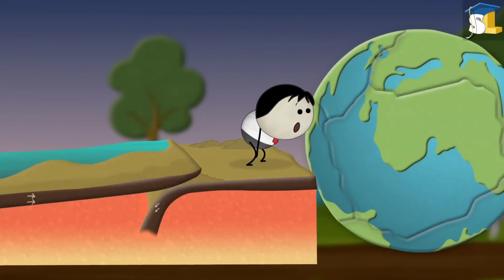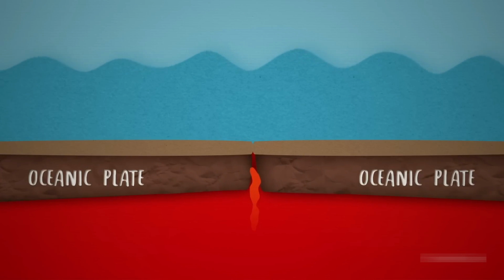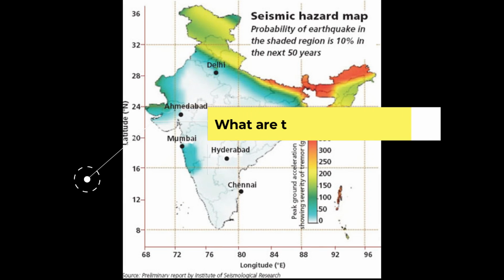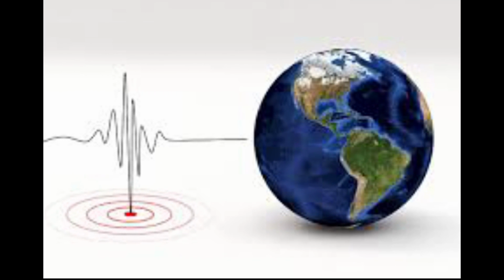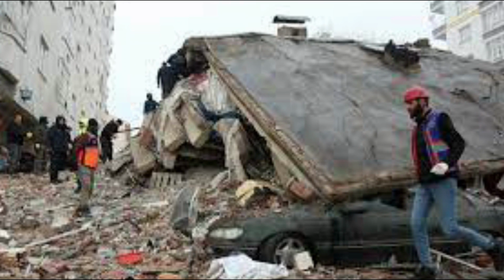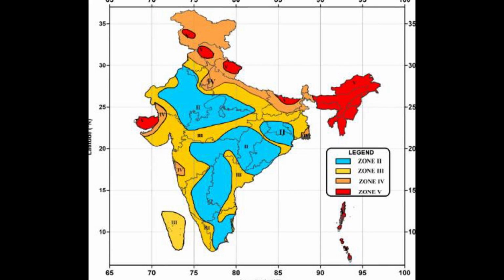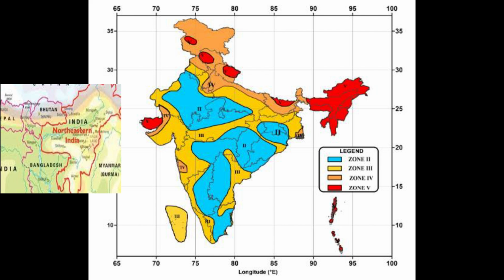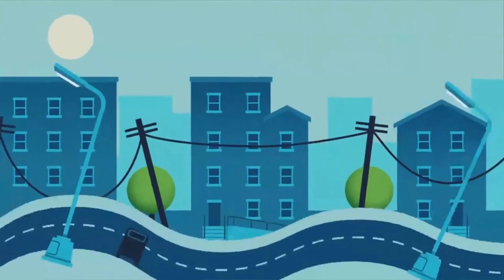India is Becoming an Earthquake Hotspot? | 6.5 Magnitude earthquake hit Afghanistan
• How are earthquakes formed?
An earthquake is a sudden shaking or vibration of the Earth's surface caused by the movement of tectonic plates. The Earth's crust is made up of a number of large and small plates that move slowly over the mantle. These plates move because of the movement of the molten rock in the mantle beneath them.
When two tectonic plates meet, they can either move away from each other, move towards each other or slide past each other. When they slide past each other, the point where the two plates meet is known as a fault line. As the plates move, they can sometimes become stuck, and pressure can build up along the fault line.
When the pressure becomes too great, the rocks along the fault line can suddenly break, causing an earthquake. The energy released during the earthquake travels through the Earth's crust in the form of seismic waves, causing the ground to shake.
The location where the earthquake originates is known as the hypocentre or focus. The point on the Earth's surface directly above the hypocentre is known as the epicentre. The strength or magnitude of an earthquake is measured using a seismometer, which measures the amplitude of the seismic waves.
Earthquakes can occur at any time and in any part of the world. Some areas are more prone to earthquakes than others. For example, the Pacific Ring of Fire is a region where a large number of earthquakes occur because it is an area where several tectonic plates meet.

• why is India plate more prone to earthquakes?

India is located in a seismically active region known as the Indian Plate, which is one of the largest tectonic plates in the world. The Indian Plate is constantly moving northward and colliding with the Eurasian Plate, which is causing the Himalayan mountain range to rise. This collision has resulted in the formation of several faults and fractures in the Earth's crust, which can cause earthquakes.
The Indian Plate is also surrounded by several other tectonic plates, including the Arabian Plate, the Australian Plate, and the African Plate. The movements and interactions of these plates can also cause earthquakes in the region.
In addition to tectonic activity, India also has a long history of seismic activity due to its location on the Indian Ocean, which is prone to earthquakes and tsunamis. The Indian Plate is also situated on a region of the Earth's mantle known as the mantle plume, which can contribute to the formation of earthquakes.

what are the earthquake zones in India?
India is located in a seismically active region, with several major tectonic plates and fault lines passing through its territory. This makes the country vulnerable to earthquakes, and several earthquake-prone zones have been identified based on historical data and geological studies.
Here are some of the earthquake zones in India:
1.Himalayan Belt: This zone covers the entire Himalayan mountain range, which runs from Jammu and Kashmir in the northwest to Arunachal Pradesh in the northeast. The Himalayas are formed due to the collision of the Indian and Eurasian tectonic plates, which has resulted in numerous earthquakes over the years. The Himalayan Belt is considered to be the most seismically active zone in the country.
2. Indo-Gangetic Plain: This zone covers the northern part of India, including states like Uttar Pradesh, Bihar, and West Bengal. The Indo-Gangetic Plain is a sedimentary basin formed by the deposition of alluvial soils brought down by rivers like the Ganga and the Brahmaputra. The loose soil structure of the basin makes it susceptible to earthquakes.
3. Kachchh and Saurashtra Region: This zone covers the western part of India, including the state of Gujarat. The region is located near the intersection of the Indian, Arabian, and Eurasian tectonic plates, which has resulted in several major earthquakes over the years. The most devastating earthquake in recent history, the Bhuj earthquake of 2001, occurred in this region.
4. Central India: This zone covers the central part of India, including the states of Madhya Pradesh and Chhattisgarh. The region is seismically active due to the presence of several fault lines and underground reservoirs of magma.
5. North-eastern Region: This zone covers the north-eastern part of India, including the states of Assam, Meghalaya, and Mizoram. The region is located near the intersection of the Indian, Eurasian, and Burmese tectonic plates, which has resulted in several major earthquakes over the years.
It is important to note that earthquakes can occur in other parts of the country as well, and seismic activity can be unpredictable. It is therefore important for individuals and communities to be aware of the potential for earthquakes and to take necessary precautions to ensure their safety